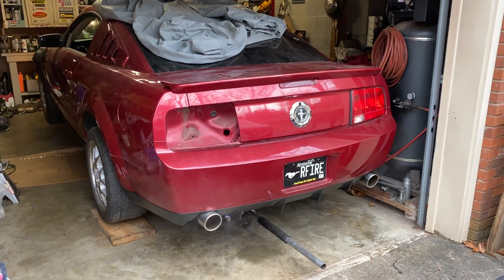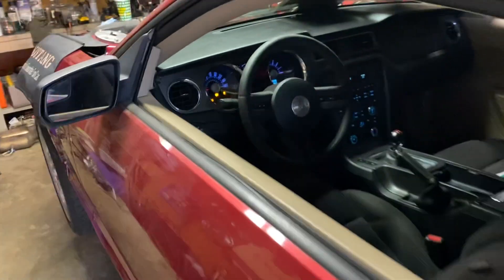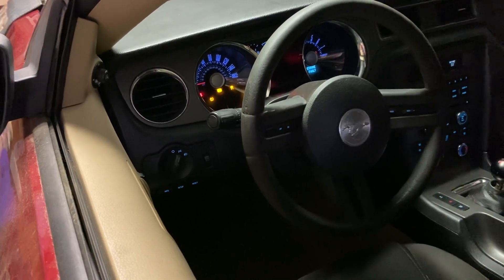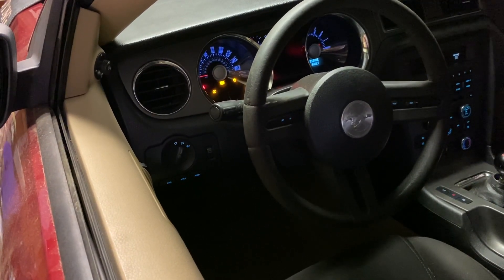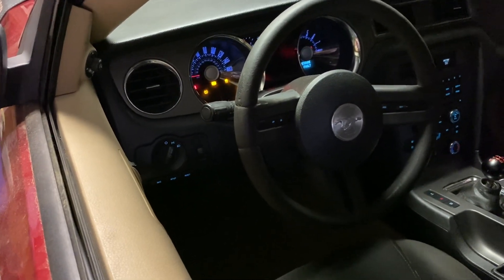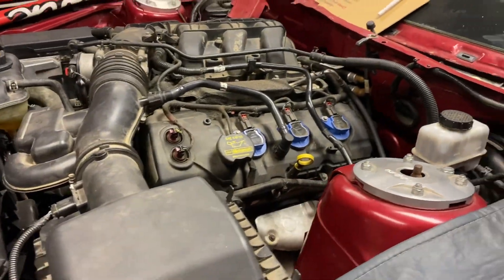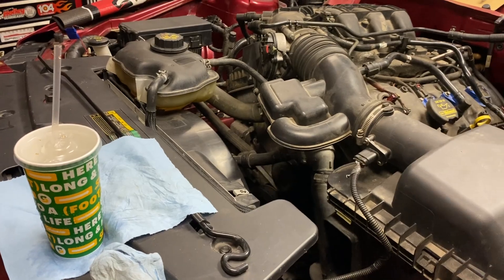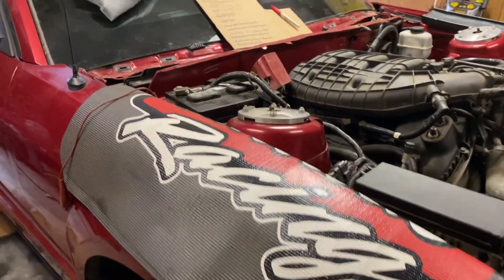Redfire Project Part 15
It runs!